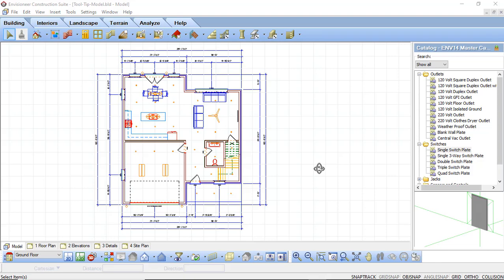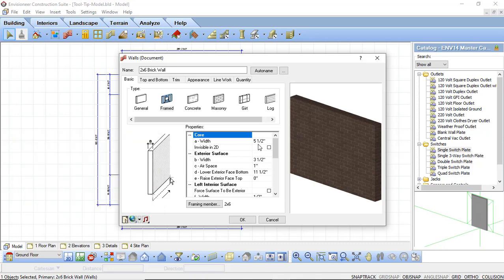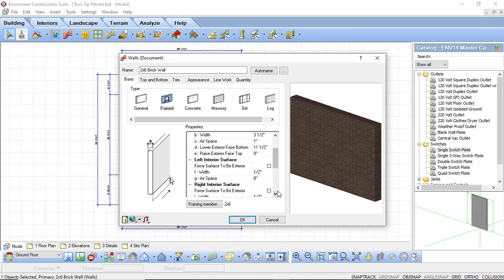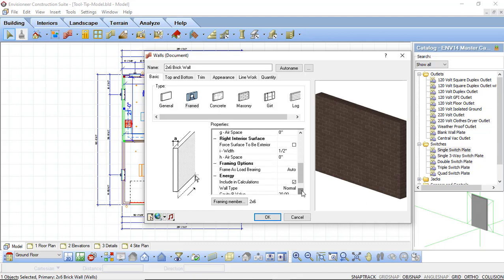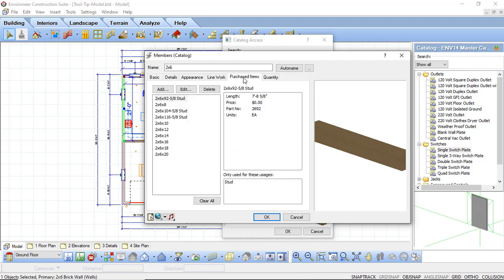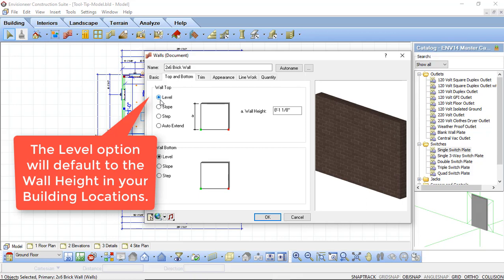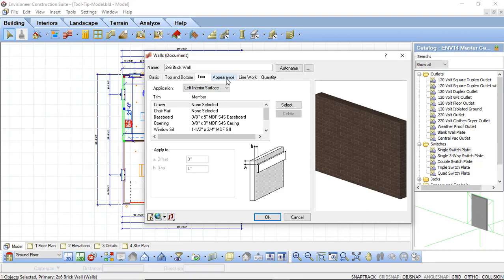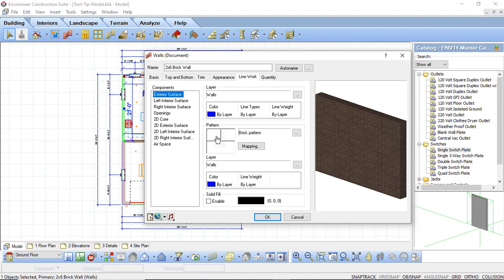Wall Properties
In this Tool Tip we look at the various wall properties that allow you to create and quantify walls in Envisioneer.